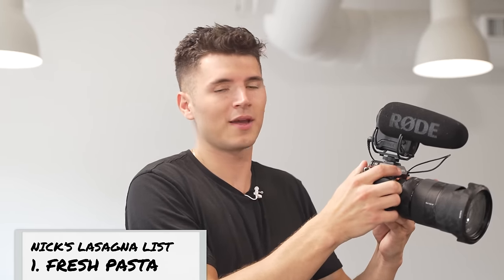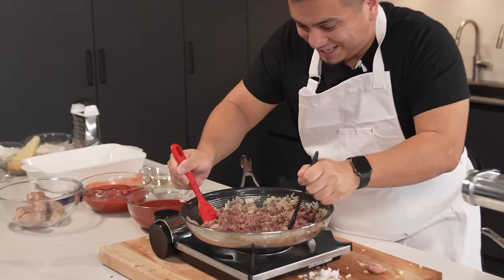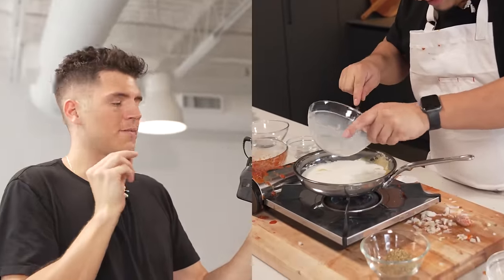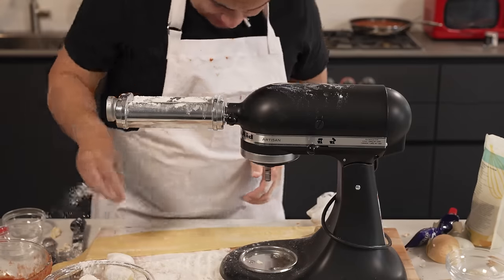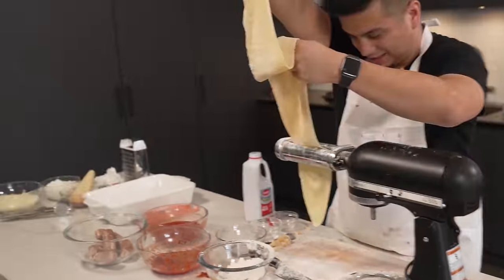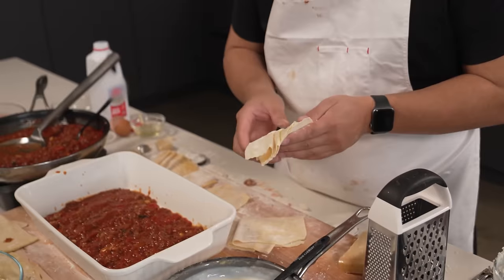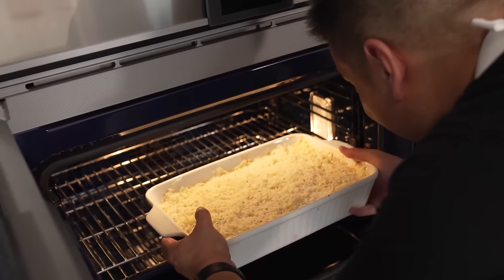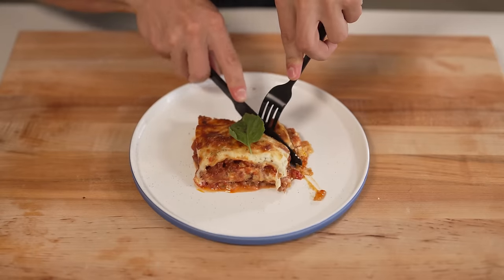Chef And Cameraman Reverse Roles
Watch to see if Manny wins $1,000!

follow all of these for a cookie